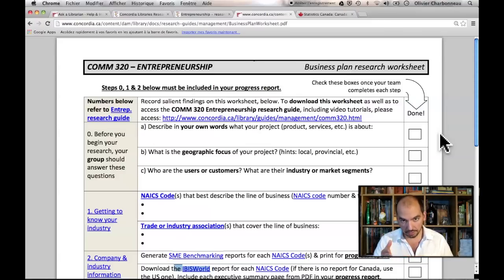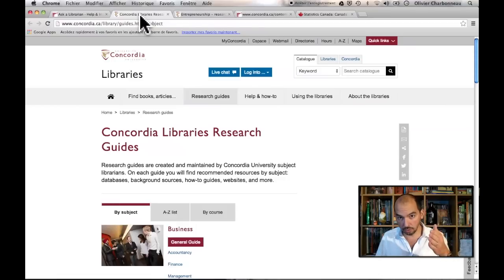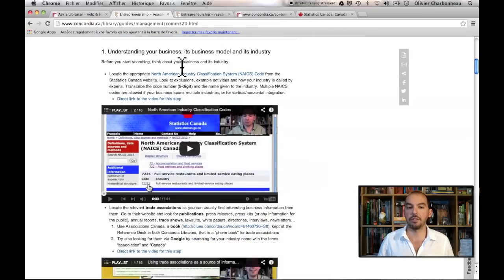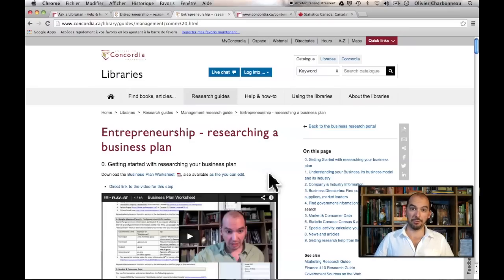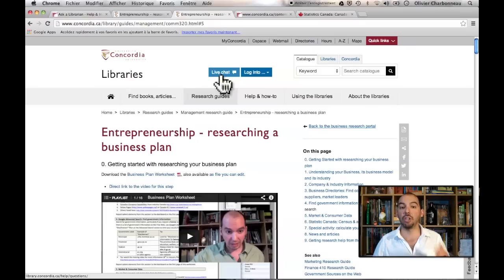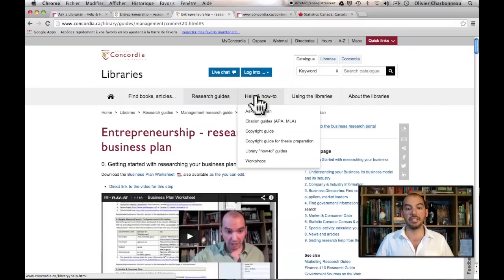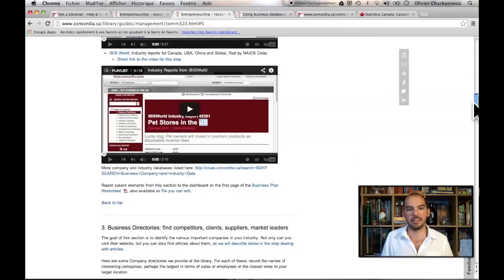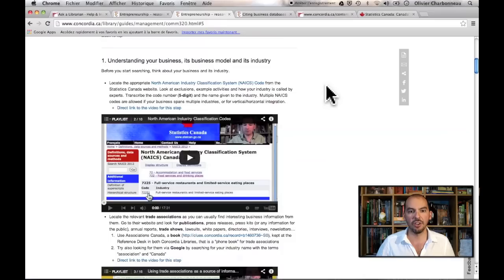Business plan worksheet & guide walk-through with Olivier Charbonneau, Concordia Business Librarian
Researching a business plan is an important step in launching a new venture. Our resident expert on finding management or marketing information presents a worksheet and guide available from the Library Website that is aimed at students enrolled in COMM 320 Entrepreneurship students.